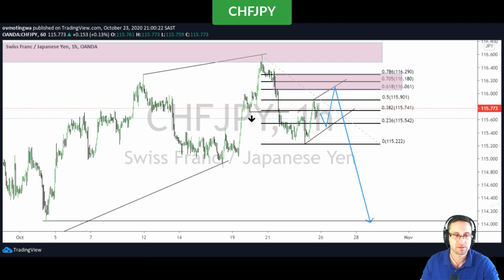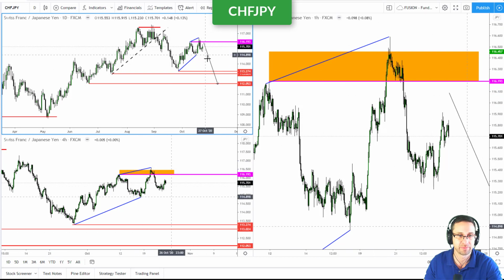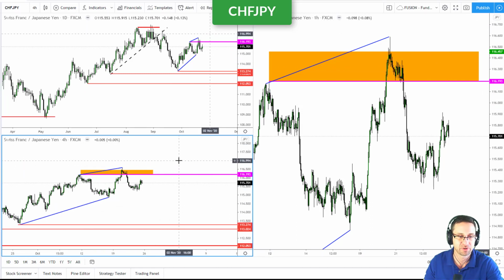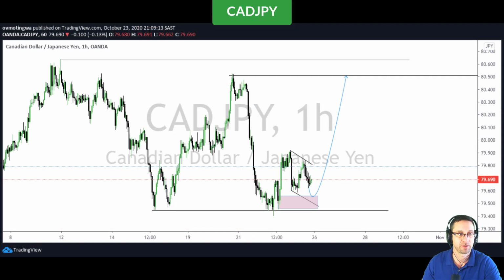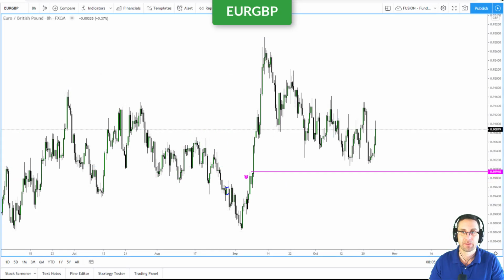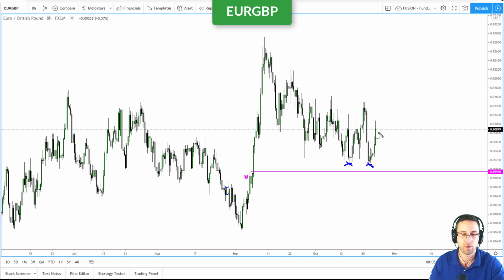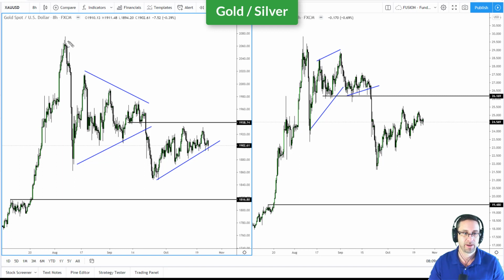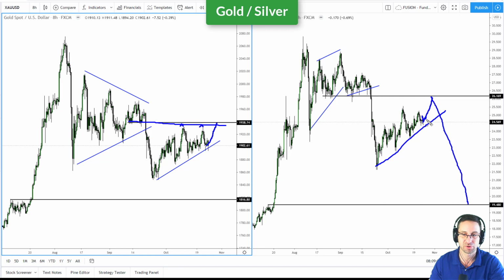Weekly Forex Setups Episode: 26 - 30 Oct 2020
SETUPS